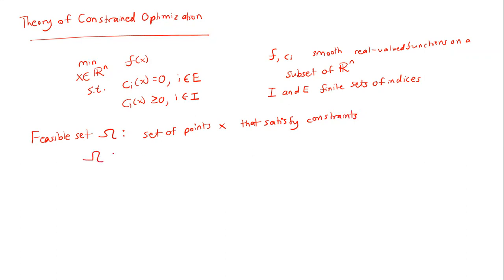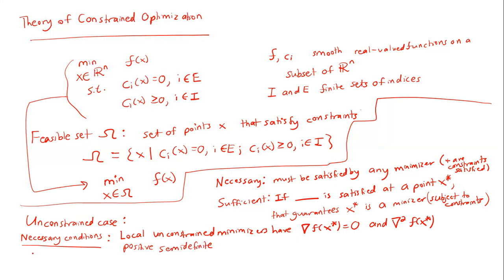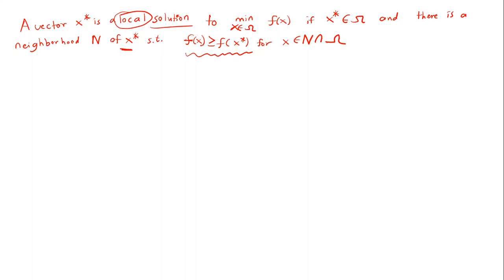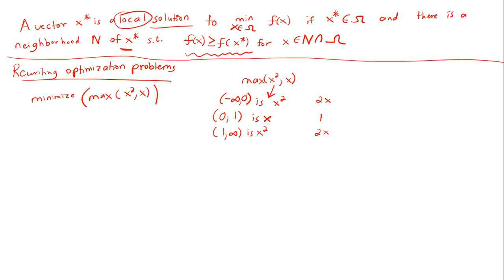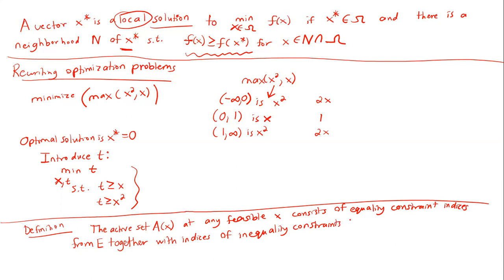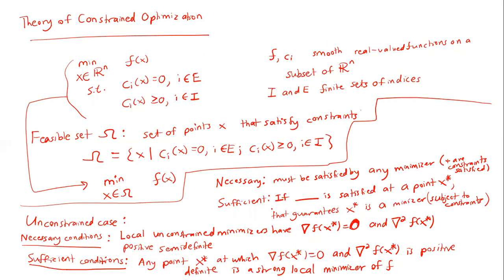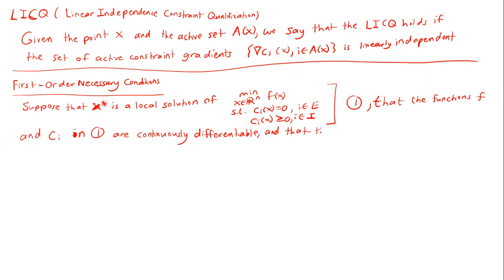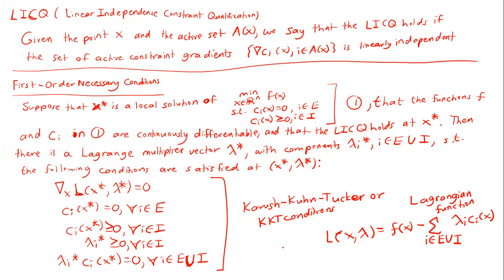Overview of Optimization Fundamentals, Part 3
Overview of Fundamentals of Constrained Optimization, Part 1
Numerical Optimization by Nocedal and Wright